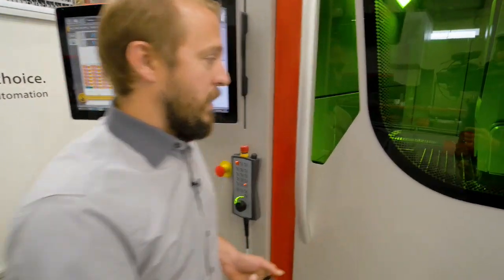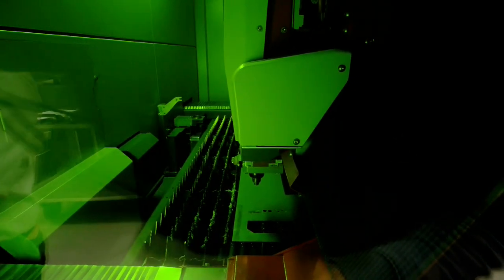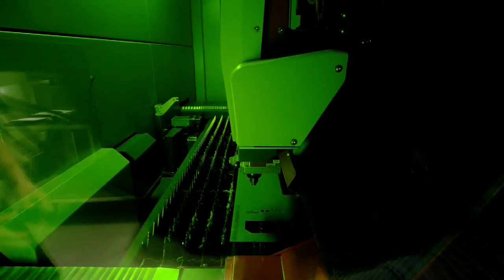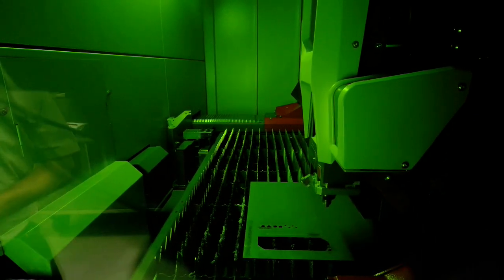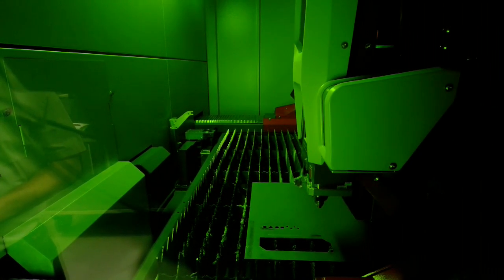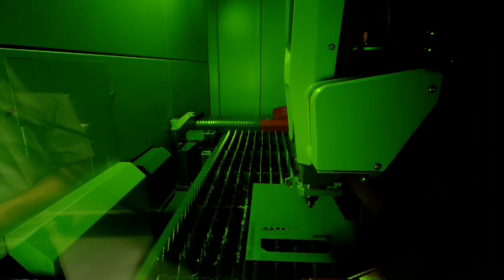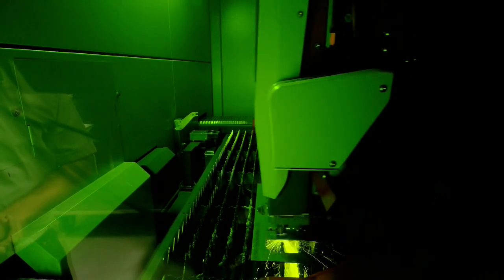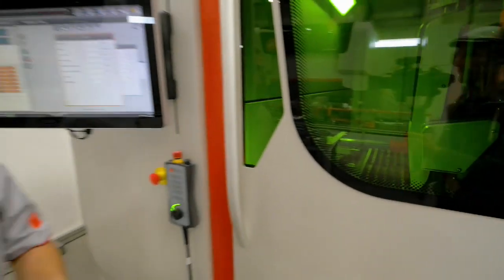Bystronic Fiber Laser Cutting System Features - Cut Control